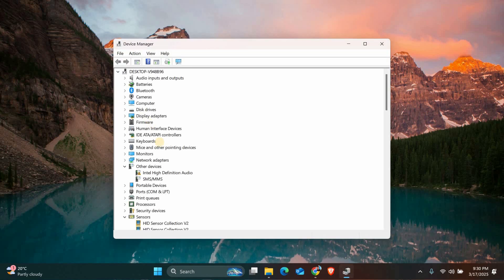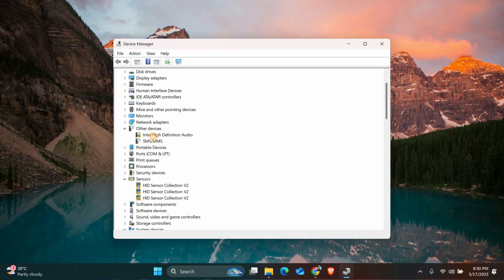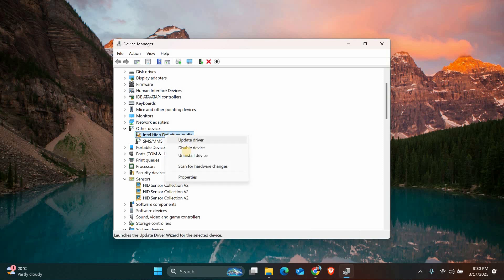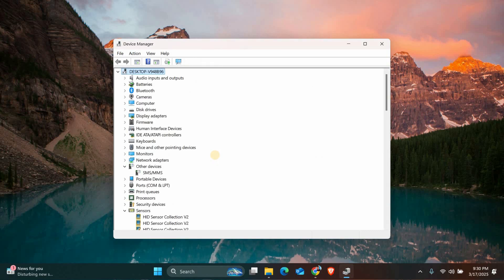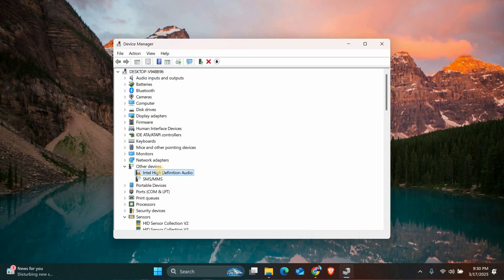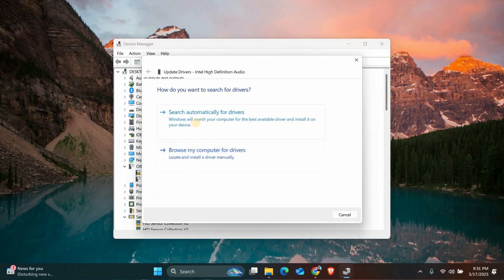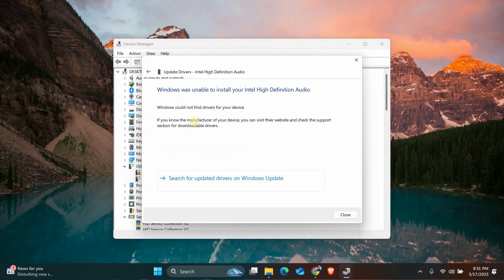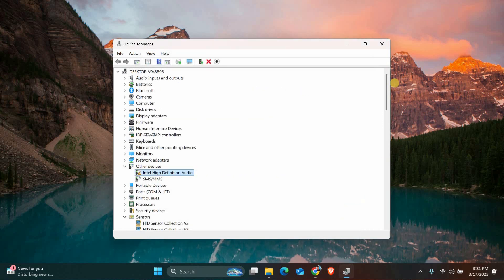How To Fix Windows Is still Setting up the Class Configuration for this Device Code 56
Are you getting the error “Windows is still setting up the class configuration for this device (Code 56)” and your device isn’t working properly? This video shows step-by-step how to fix Code 56 in Windows and restore your device’s functionality.

🔹 Common issues you might be searching for:
🔹 Fix Code 56 error on Windows network adapter
🔹 Resolve “class configuration for this device” error in Windows
🔹 Device manager showing Code 56 warning on Windows
🔹 Network adapter not connecting due to Code 56 in Windows
🔹 VPN driver error Code 56 in Windows
🔹 Update or reinstall driver to fix Code 56 in Windows
🔹 Disable/enable device to resolve Code 56 error

This solution applies to Windows, laptops, desktop PCs, network adapters, and VPN drivers.